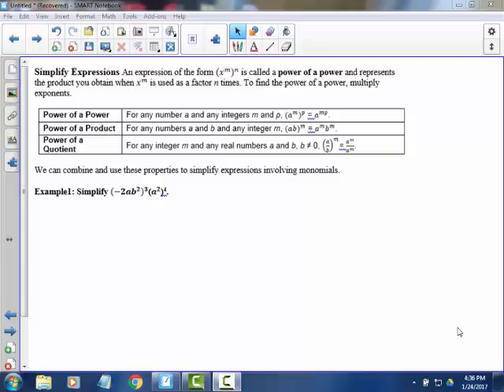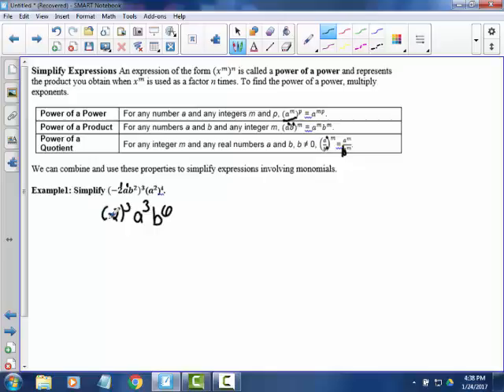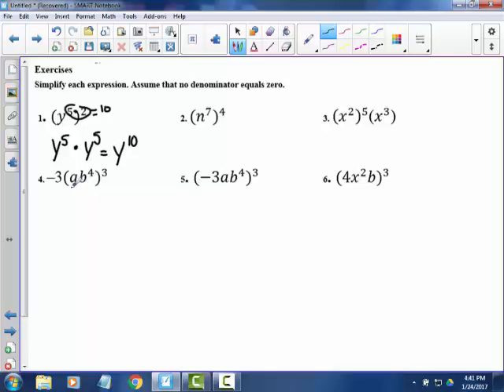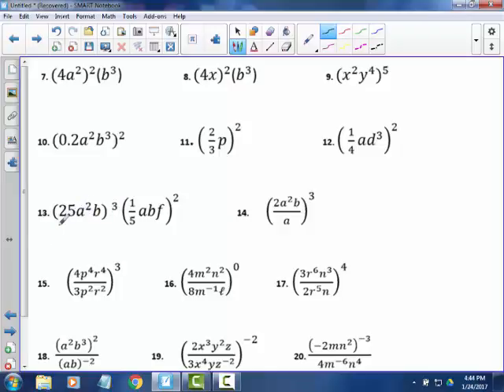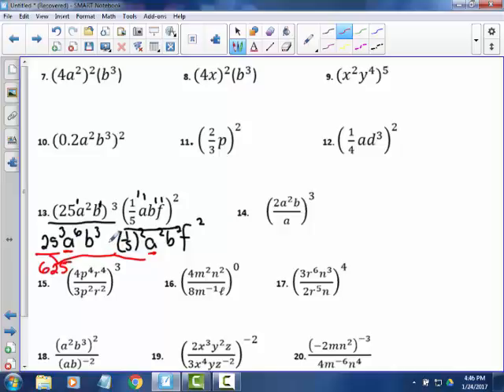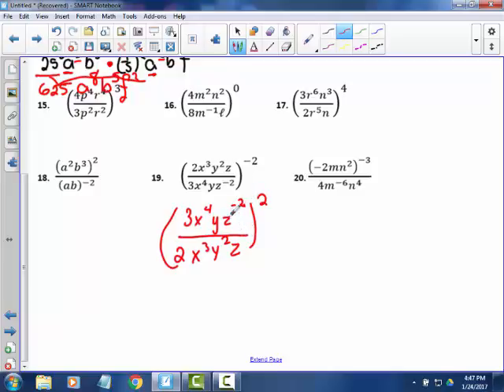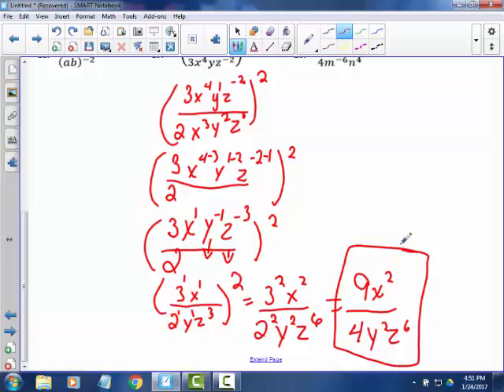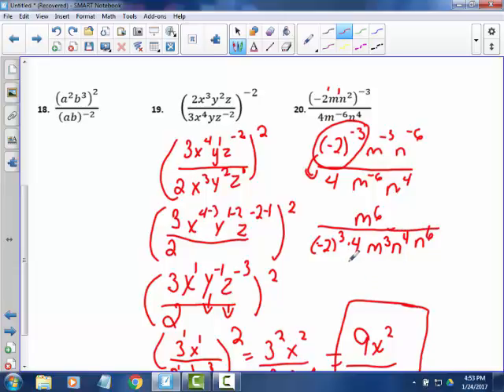Laws of Exponents Power Rules